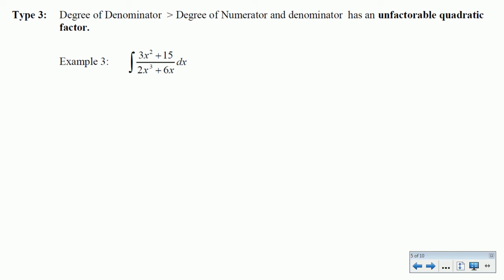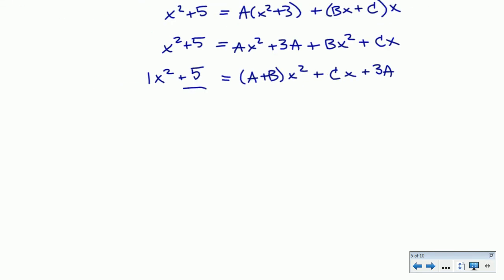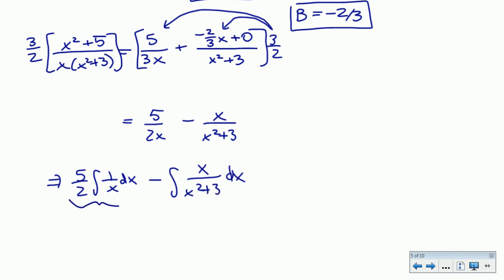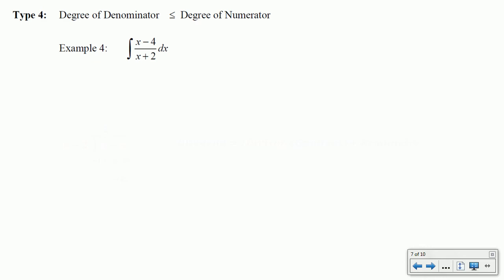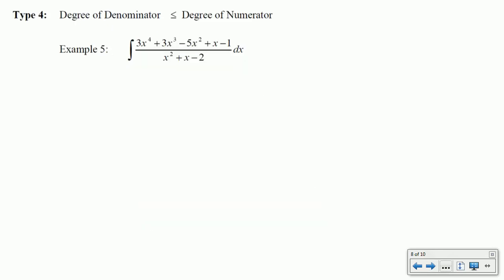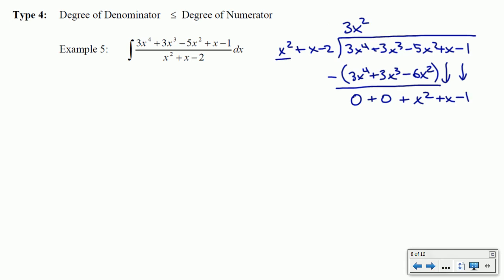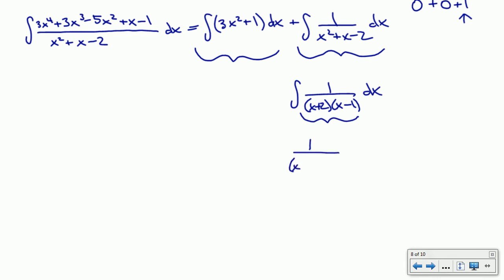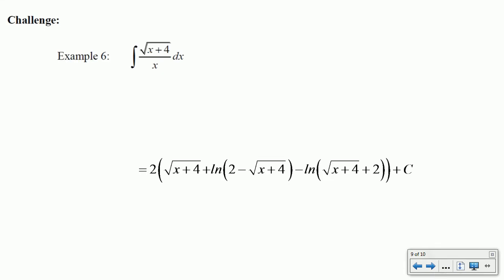6.6) Partial Fractions (Part 2)